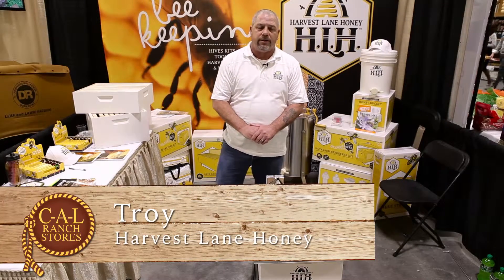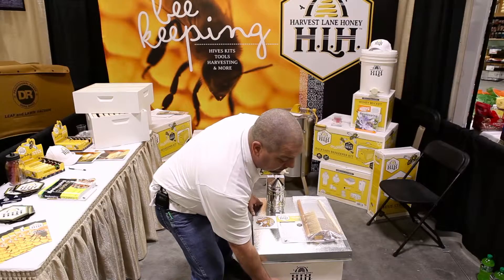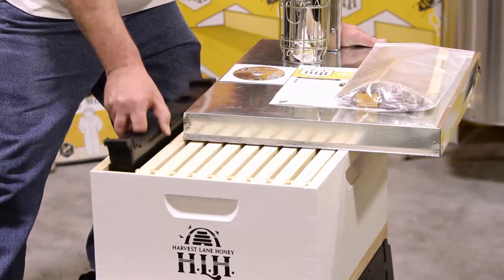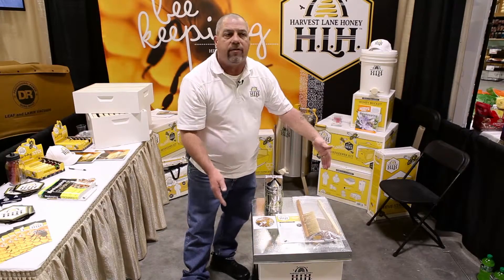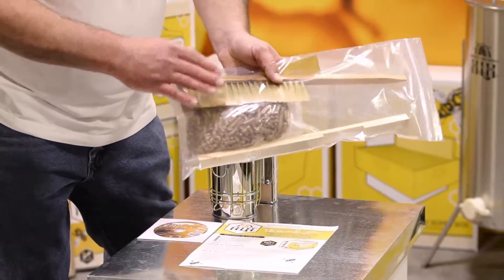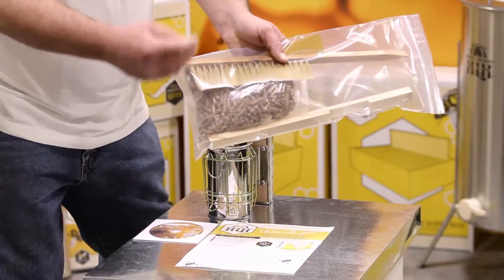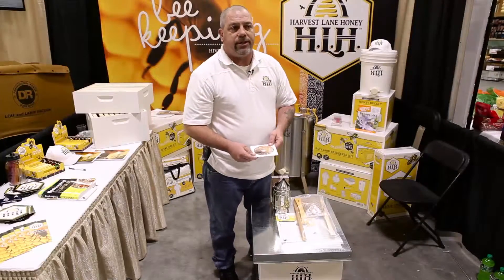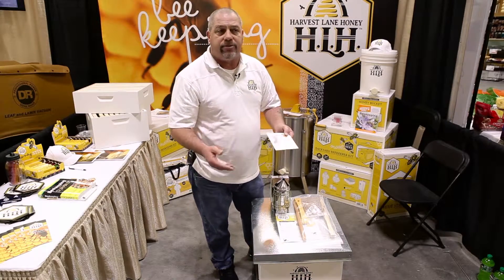HLH Bee Keeping Kit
Found out what comes in a kit from Harvest Lane Honey the official bee suppliers of C-A-L Ranch Stores.